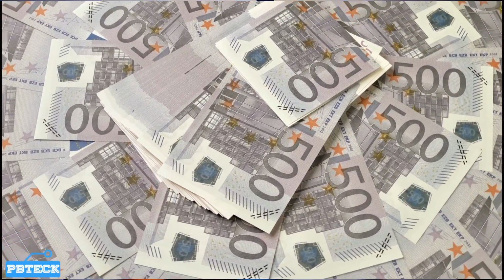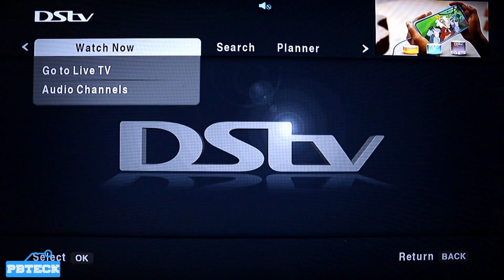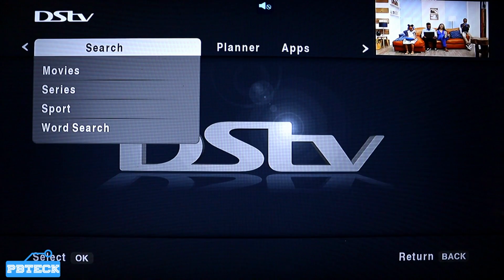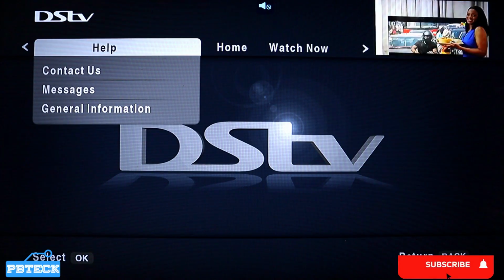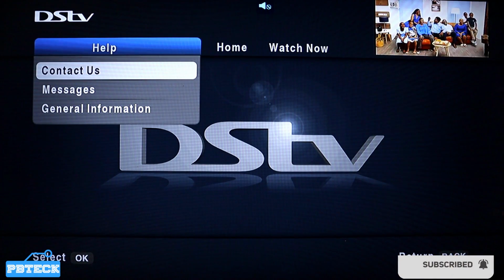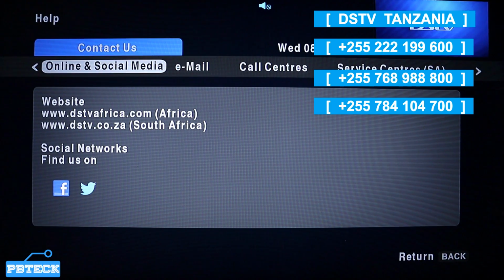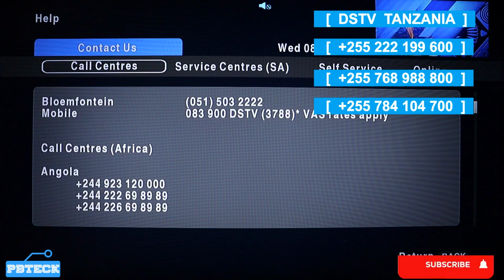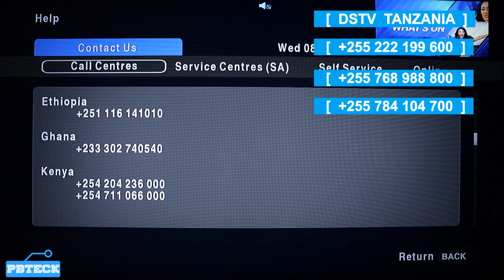💎 How To Get Dstv Tanzania Call Line - Customer Care Number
To get the DStv Tanzania customer care number, you can follow these steps:

You can also find other contact options such as email and social media handles on the same page if you prefer to contact DStv Tanzania through those channels.

LINKS